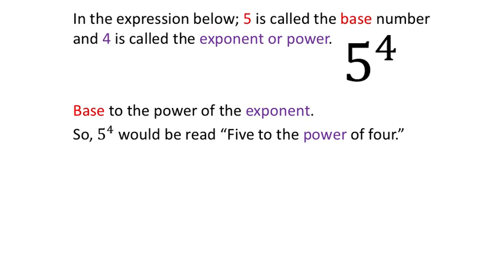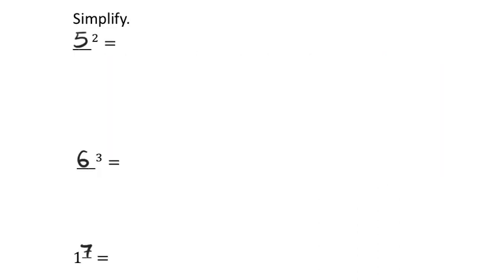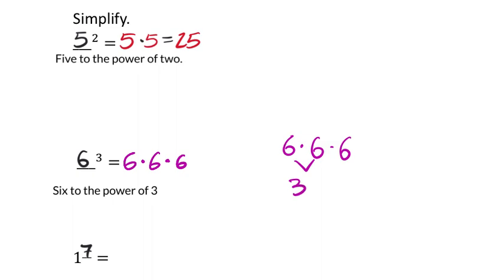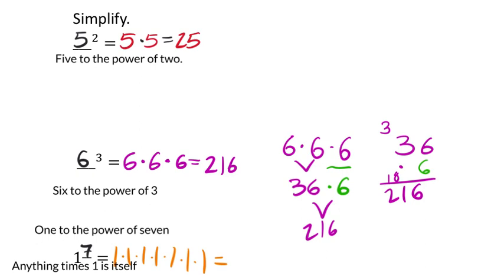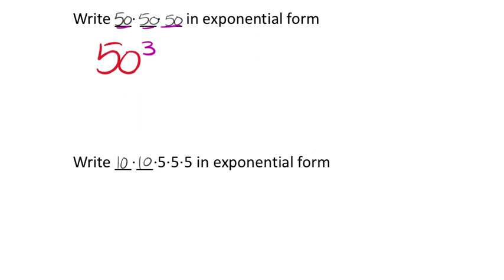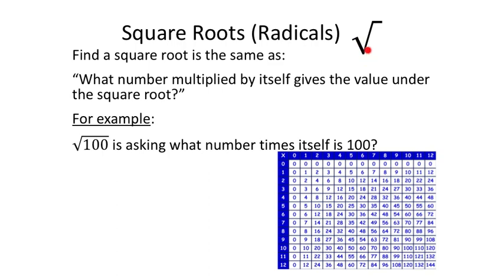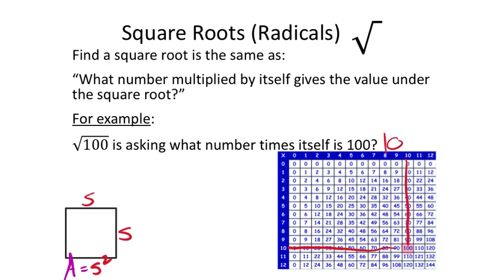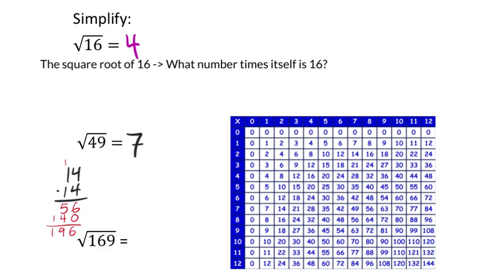Exponents and Square Roots (MATH 920 Unit 1 Lesson 6)